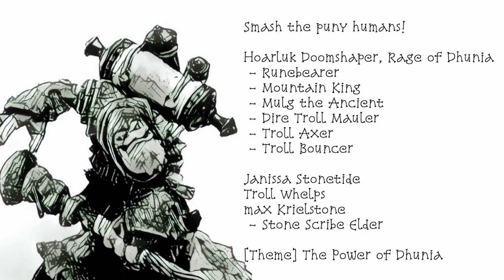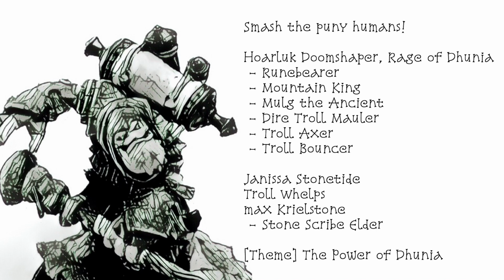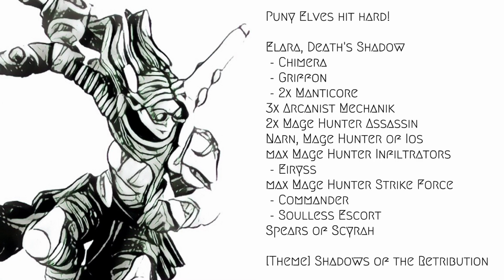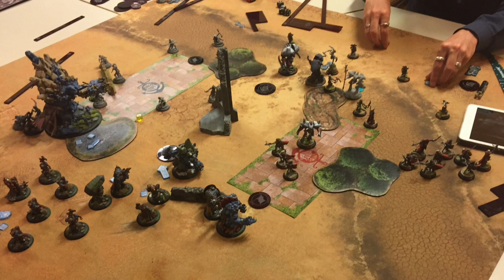Trollblood Doomshaper 2 Vs Retribution Elara 2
It's been a while since the last upload, but the games have been happening! Marcel carries the torch! ka-pow!